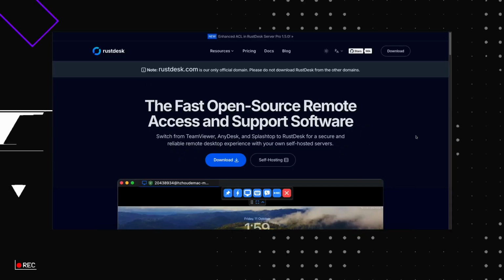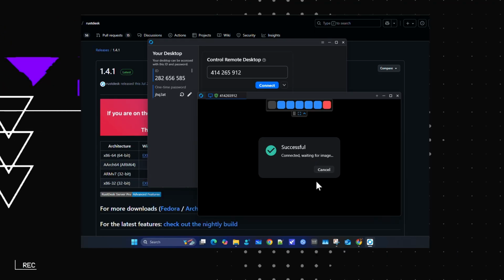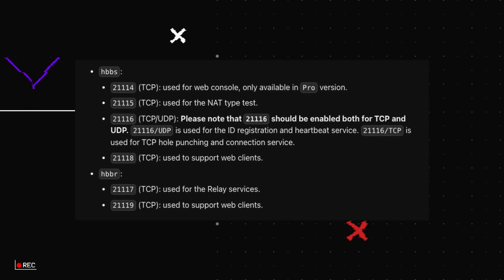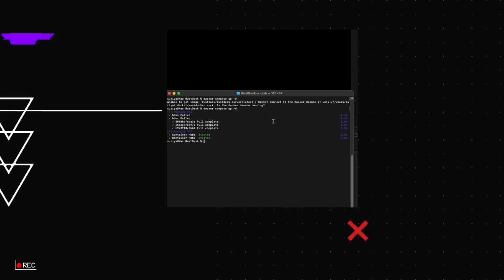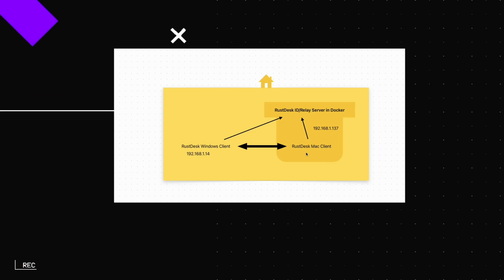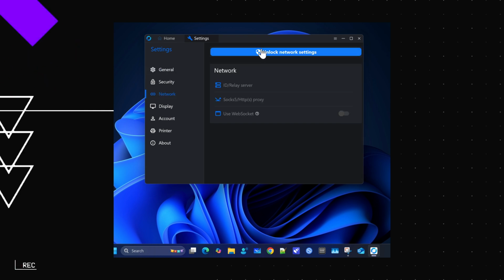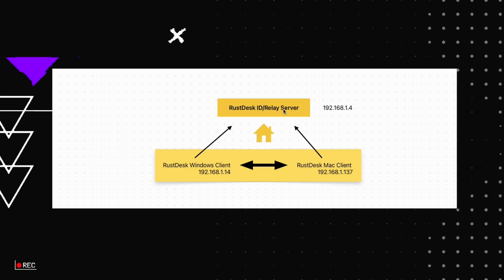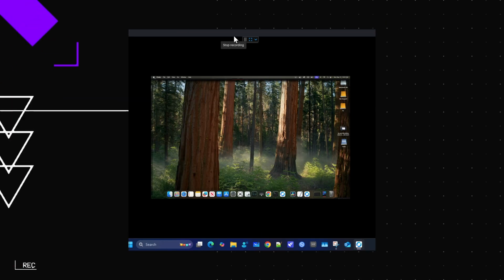RustDesk - a free and open source cross platform remote desktop solution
RustDesk Home Lab Connection Guide: Complete Setup with Ugreen NAS, Docker, and Tailscale

This video provides a comprehensive guide on using RustDesk to securely connect to your Home Lab from anywhere. Learn how to deploy and configure your own self-hosted RustDesk ID and Relay Server for enhanced privacy and control.

Walk through every step, from installation on Mac and Windows to advanced setup on a Ugreen NAS using Docker. Finally, I show you different connection methods, including Direct IP Access and using Tailscale for a zero-configuration VPN solution to access your lab devices.

Chapters
00:00 Intro
01:00 Download and Install - RustDesk on MAC
01:47 Download and Install - RustDesk on Windows
02:31 ID & Relay Server
02:15 Care about Privacy?
04:22 Running ID/Relay server on Mac
06:14 Change in plans
07:07 Running ID/Relay server on Ugreen NAS
07:43 Updating ID server info on Windows
08:29 Updating ID server info on Mac
09:15 Direct IP Access
09:47 Accessing using Tailscale
10:54 Final thoughts